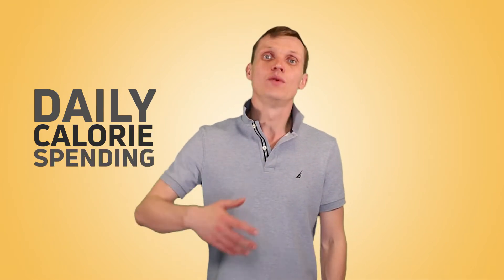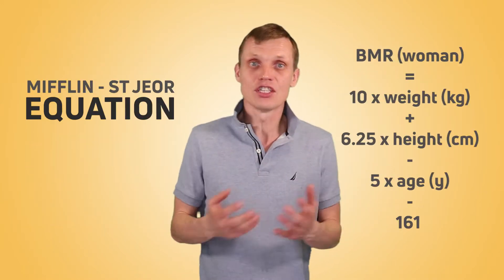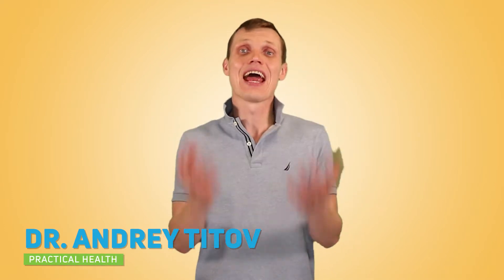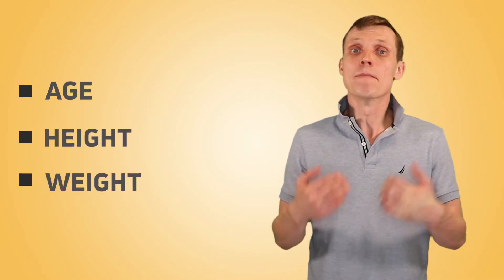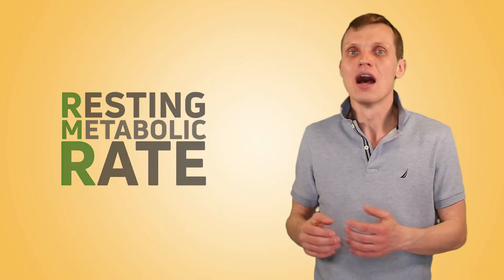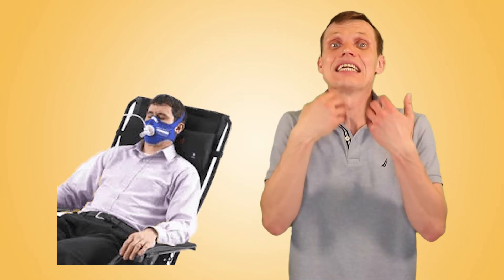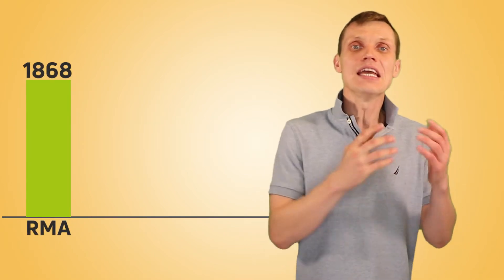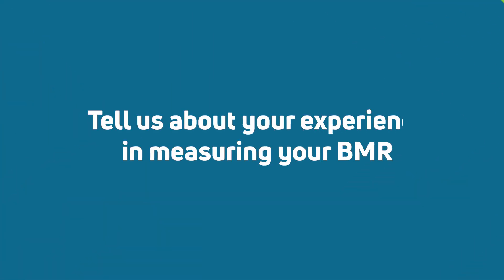How I Tested My Metabolism (RMR vs BIA vs Dexa – Real Results)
I tested my BMR using three methods - Resting Metabolic Assessment (RMA), Full-Body Bioelectrical Impedance Analysis (BIA) and Dual-Energy X-ray Absorptiometry (DEXA scan) and compared them with each other and with the outcome from Mifflin-St Jeor equation. Briefly, they are not the same...

Also, if you are interested in learning more about sleep, nutrition, sport and meditation/breathing, look at our Facebook and Instagram pages

About Practical Health channel

In this channel, Andrey Titov, PhD shares his personal experience and provides practical steps on health and performance optimization. The key focus is to use data-driven approach (a lot of actual body tests) in optimizing 4 key pillars of wellbeing